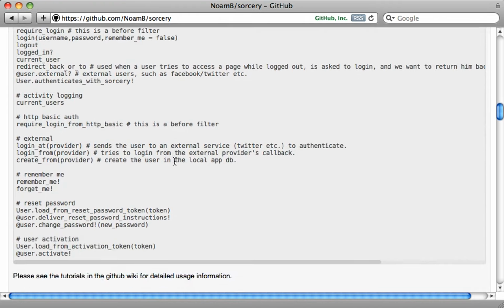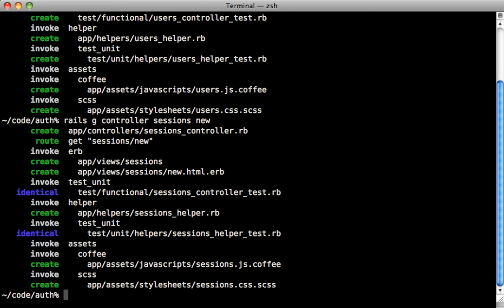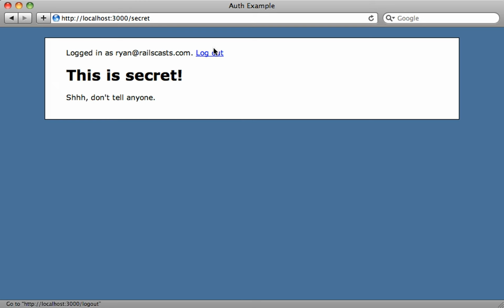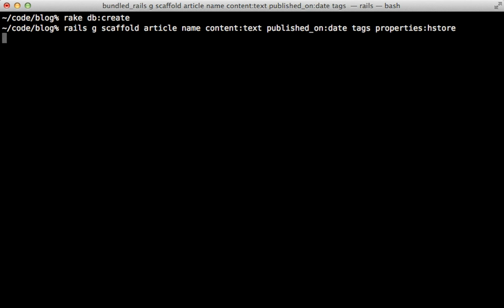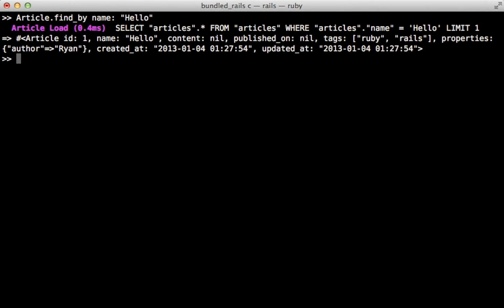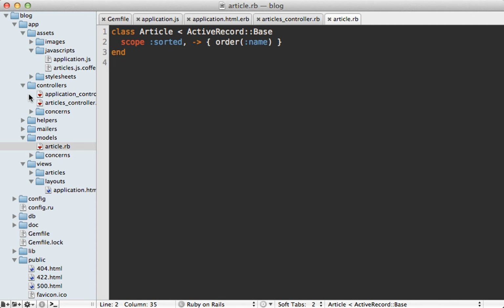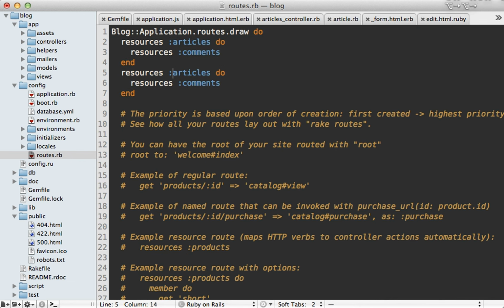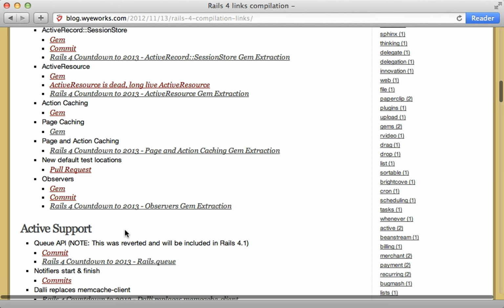#283 Authentication with Sorcery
Sorcery is a full-featured, modular solution to authentication which leaves the controller and view layers up to you.